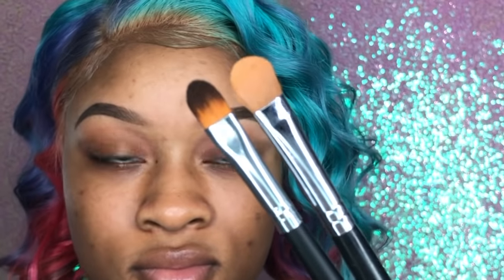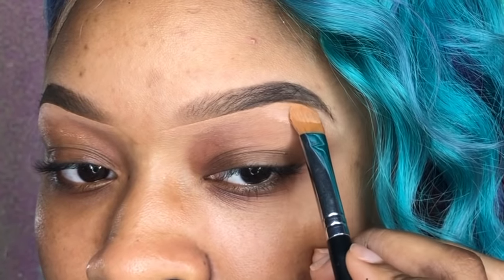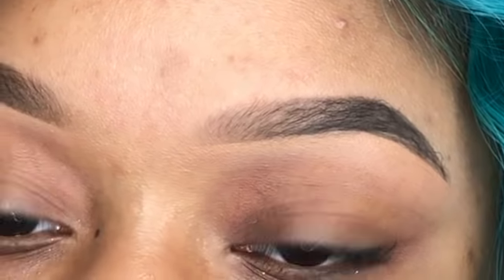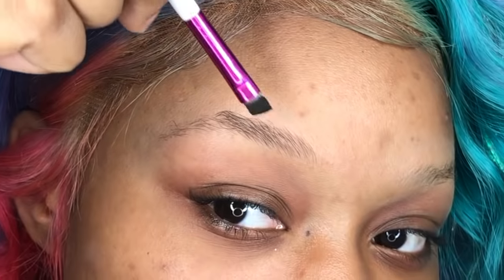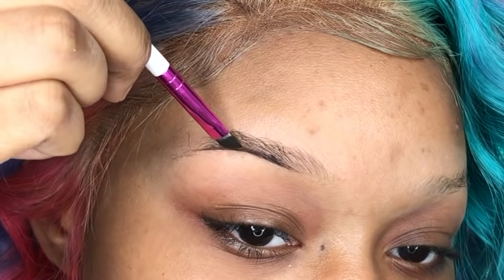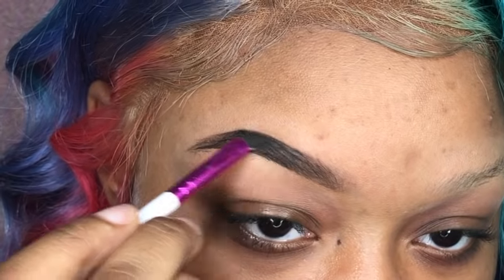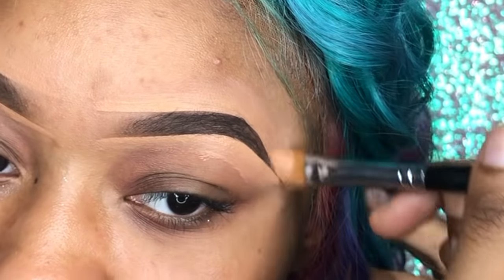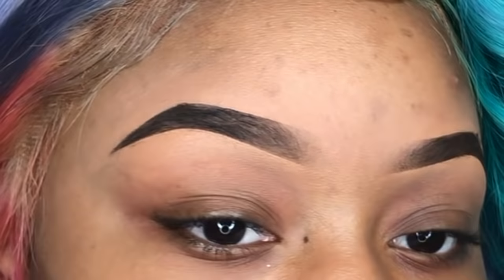All About BROWS// Three Different Styles!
Hi Lovessss!
This is my highest requested video, so I thought I’d remake it❤️ In this vid I just showed how I create different brows for different days;
Natural Brow
Fleeky Brow
Instagram Brow
Do any of you do similar steps, or did you learn something new to try?
Hope you all enjoyed and hope to see you in my next video 😘

MAKEUP DEETS⤵️

BeatByRiyCosmetics “Dark Brown” Brow Pencil
Morphe “M224” Concealer Brush
CrownBrush “Precision Concealer” Brush
Plouise Eyeshadow Base Brush
(Concealers)
LA Girl Pro Concealer “Warm Honey”
Plouise Eyeshadow Base #5
Tarte Shape Tape “Tan Sand”
MAC “NC45” Concealer
SnobbQueenCosmetics Dipbrow Pomade “Ebony”
TGSupply “The Brow Kit” (buffing brushes)
Kiss “Brow” Brush